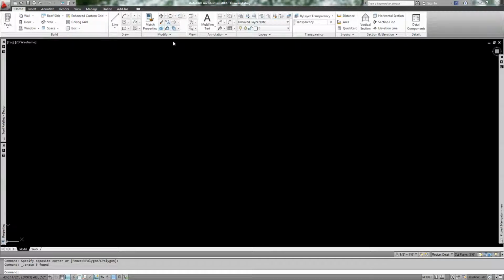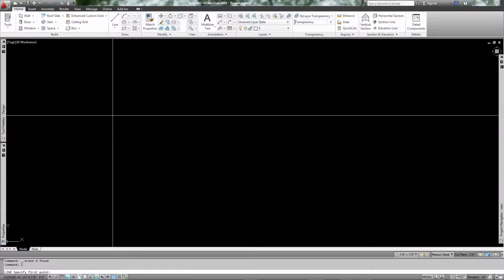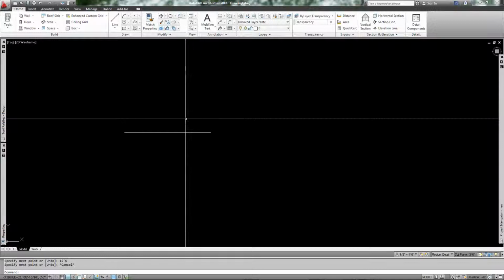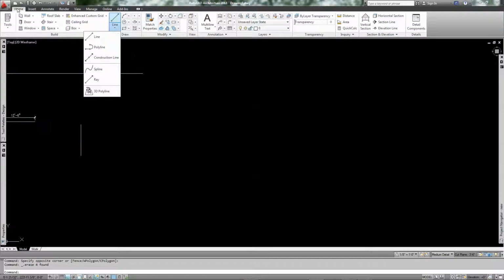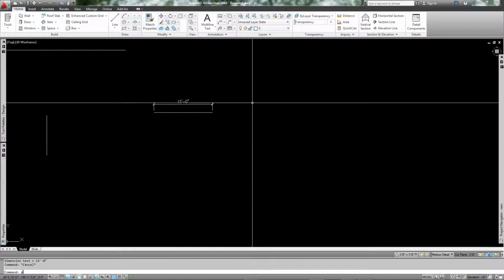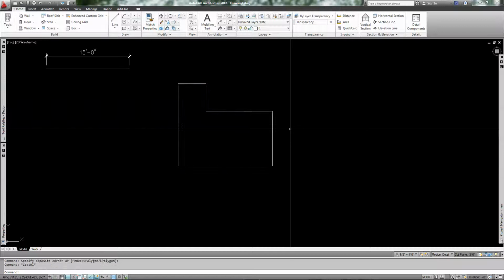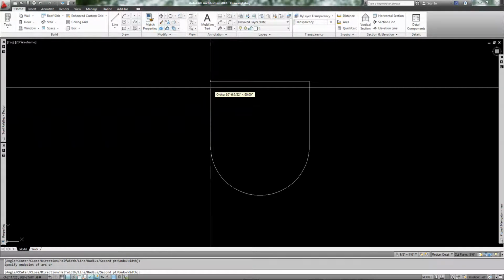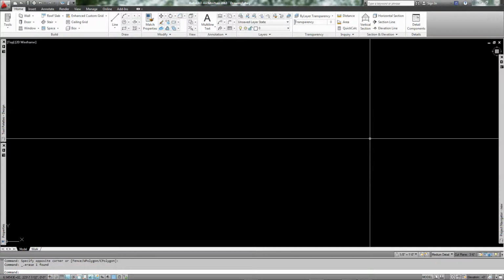Using line tools in AutoCAD